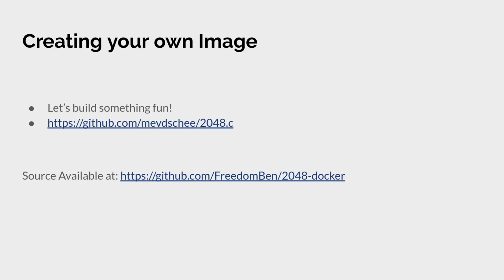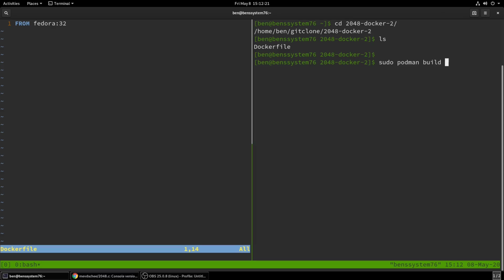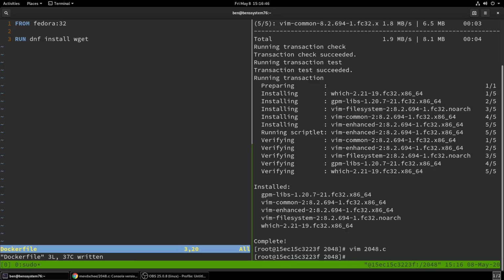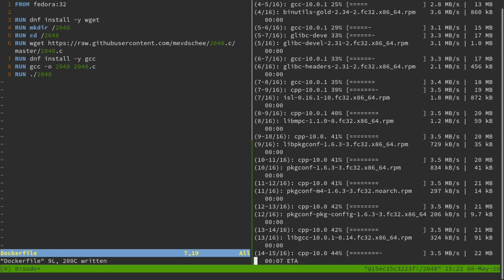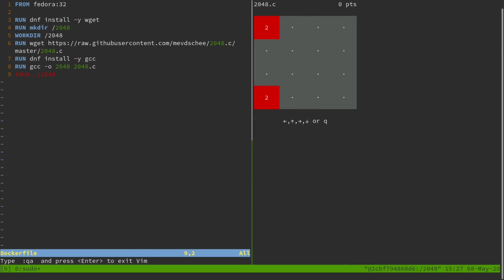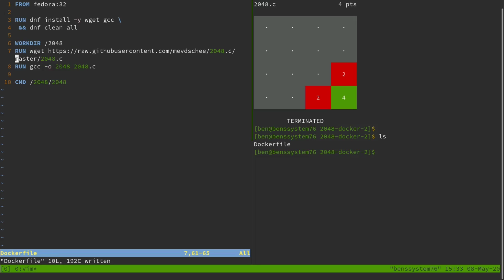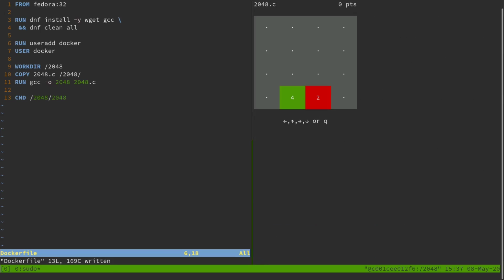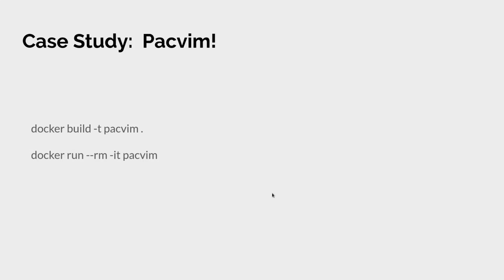Intro to Containers (Part 2 - Dockerizing 2048)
In part 2 we dockerize a C version of 2048.  We build the Dockerfile from scratch.  You can follow along on your own if you like.

Part 1 was a lecture about what containers are, and how they differ from virtual machines.